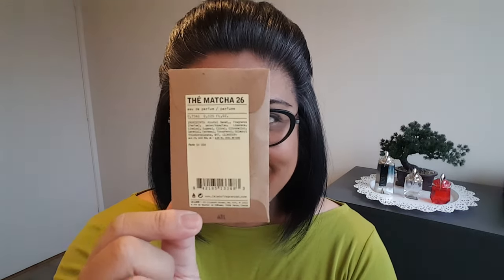*NEW* Le Labo The Matcha 26 Review (2021) | Spilling The (Matcha) Tea...